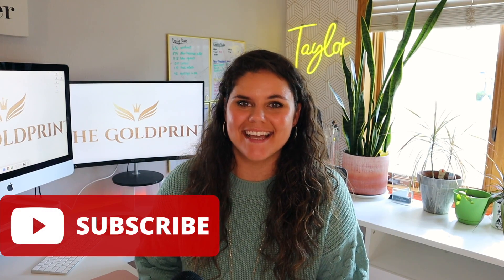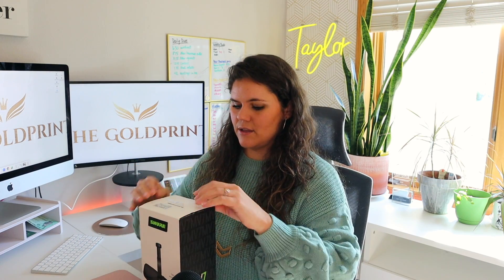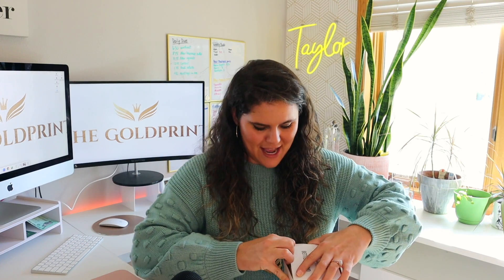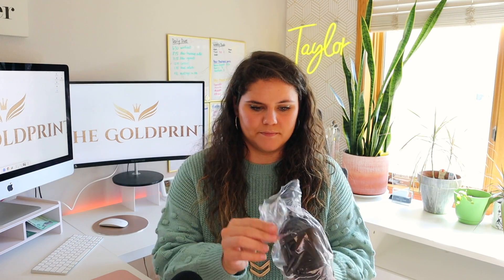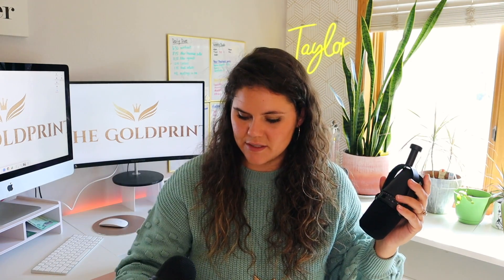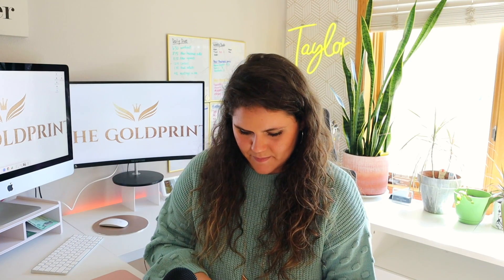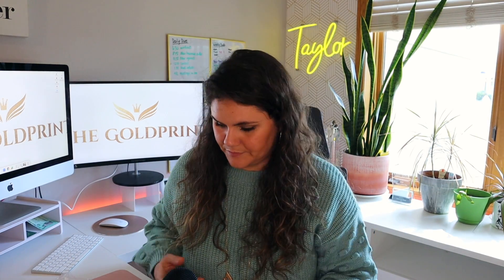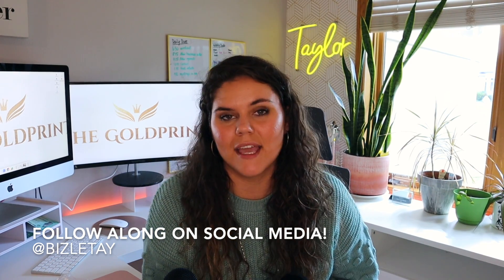Shure MV7 Unboxing & Announcement! What is Best Podcast Mic?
Looking for your next microphone for podcast or any sort of recording? Watch the unboxing and find out more info. I am sharing info about money, sales & mindset! Here is my story & a few tips along the way on how to get ahead financially. 🤩

Get your money mindset motivation on right! Let's work on building wealth and getting rich for life.  🤩  Freedom is my goal, and I see money as a powerful tool to help get me there. I am not yet wealthy, but using these steps daily to get me to where I want to be.

I post daily content on social media to help get your money mindset right, your confidence up and help you achieve the life of your dreams! I am in the insurance industry during the day, helping create incredible employee benefits for local businesses. 💚

I am a powerful woman who is passionate about helping YOU in your journey to love yourself, life & business. 💚 I believe the best is yet to come.

All my appreciation,
Taylor